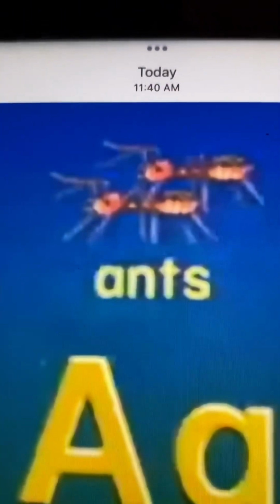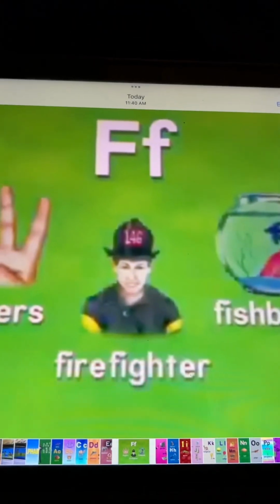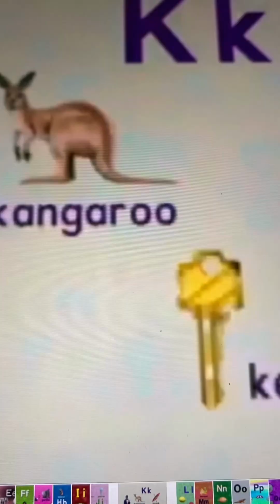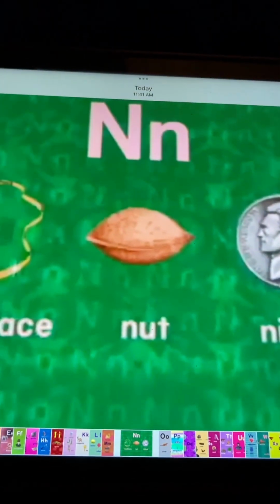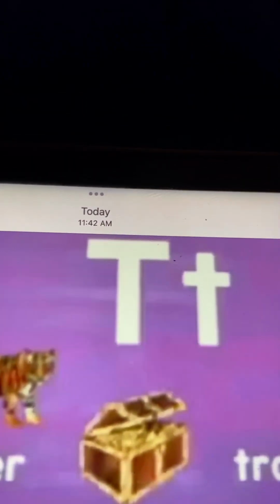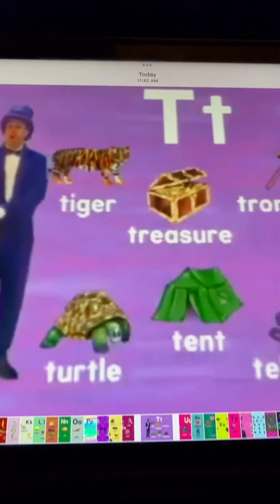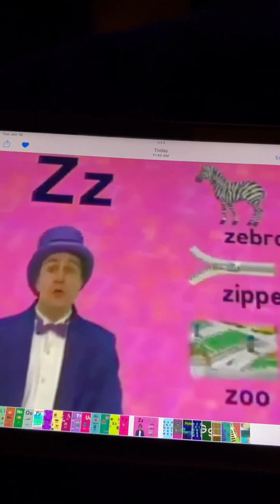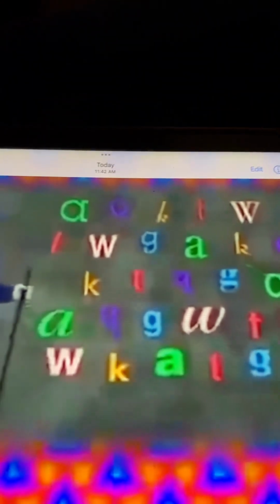Rock N Learn Alphabet (1998/2004) DVD Pictures